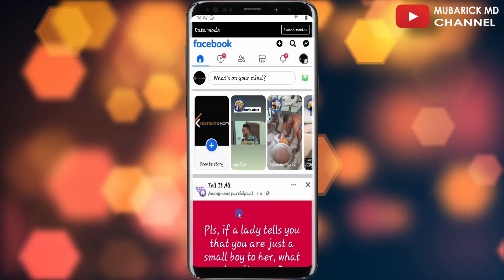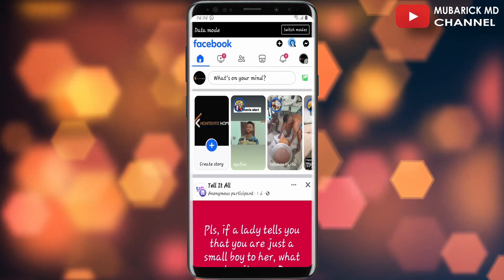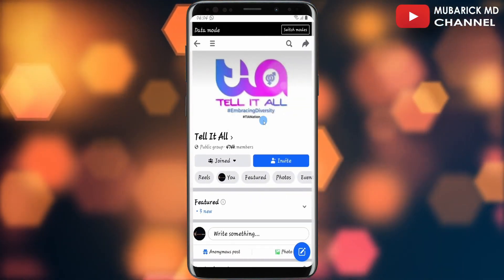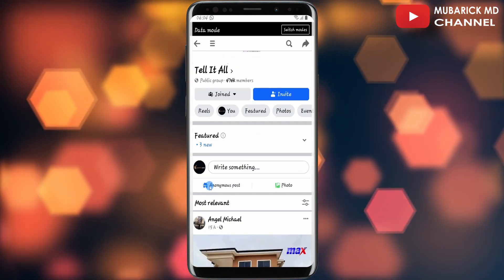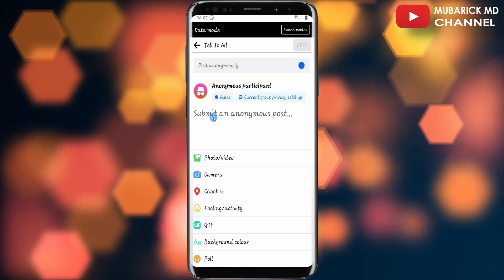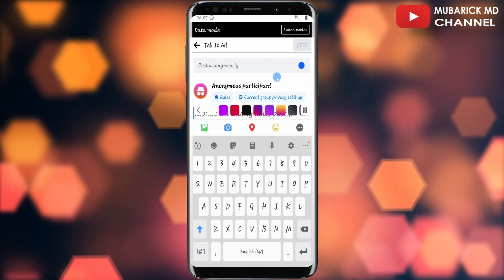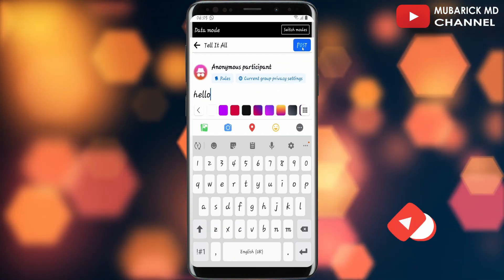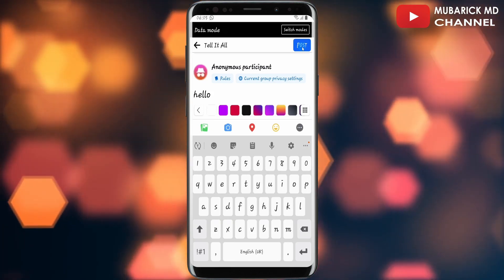How to Comment Anonymously on Facebook Group [UPDATE] - Full Guide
Learn How to Comment Anonymously on Facebook Group with this simple and easy steps.